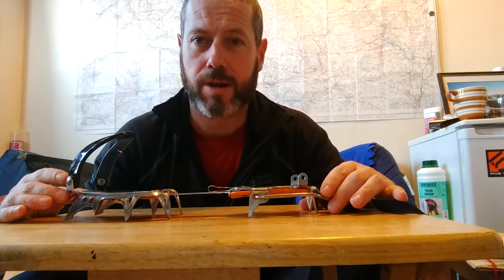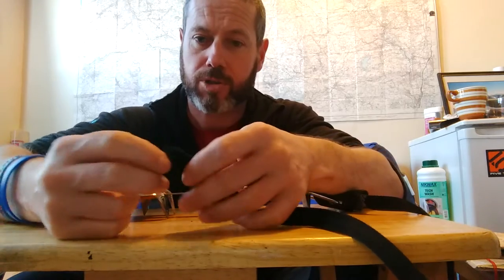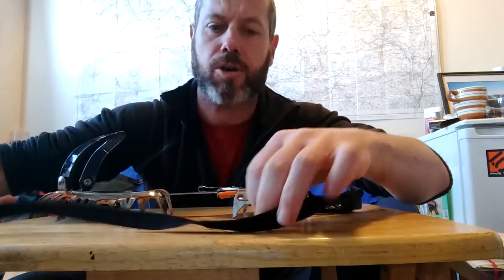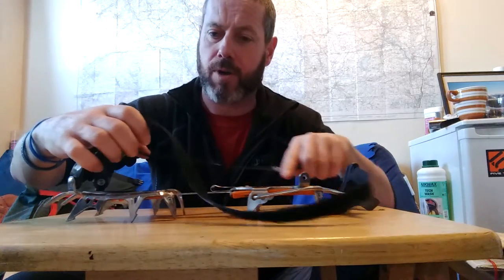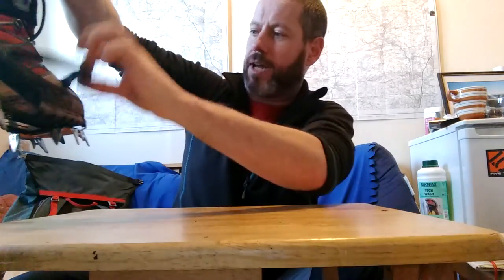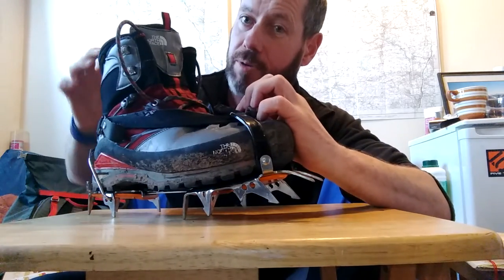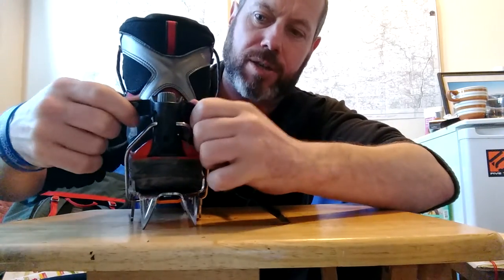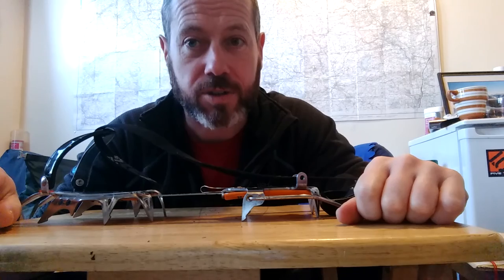Crampon strap mods.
A quick clip showing how to modify your crampon straps to make putting them on/taking off easier.